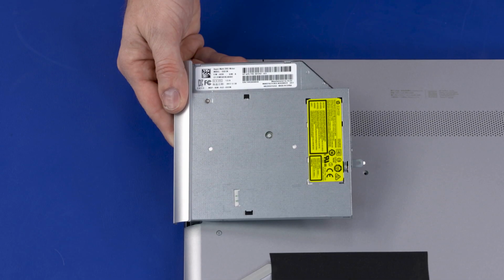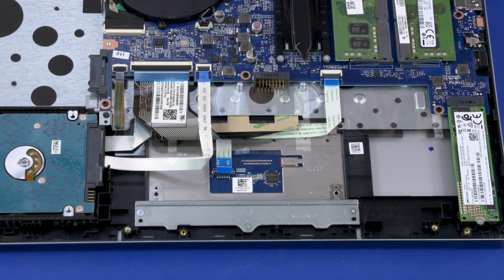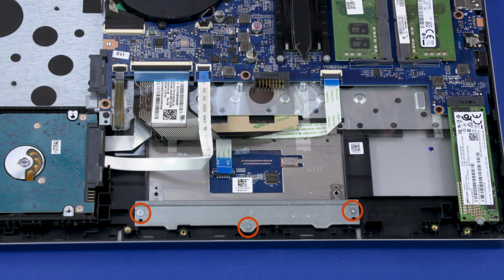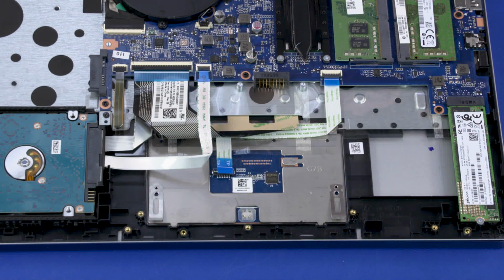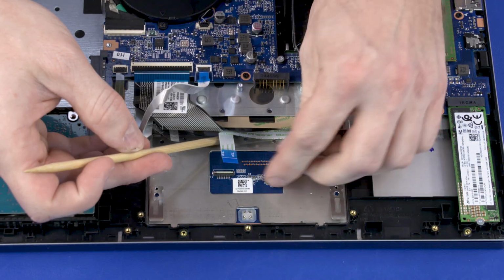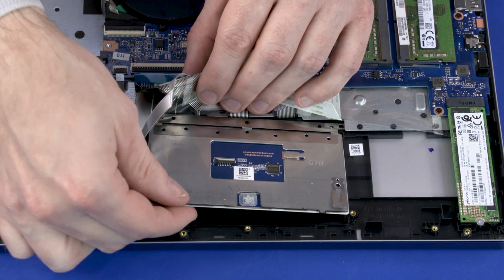Replace the Touchpad | HP Pavilion 15 Notebook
Learn how to remove and replace the touchpad on the HP Pavilion 15 Notebook.